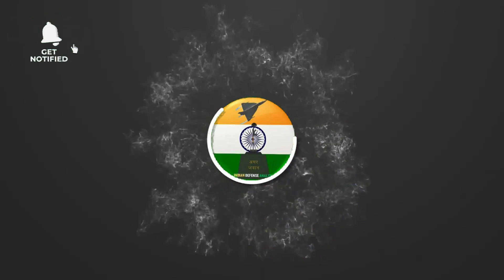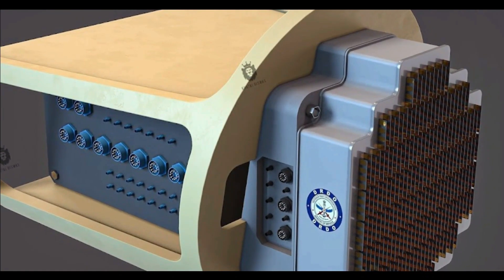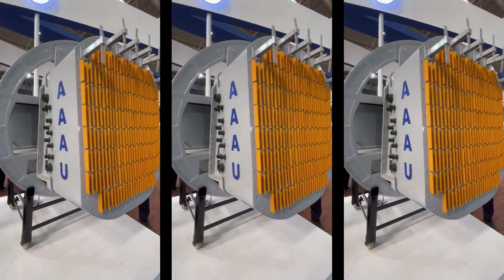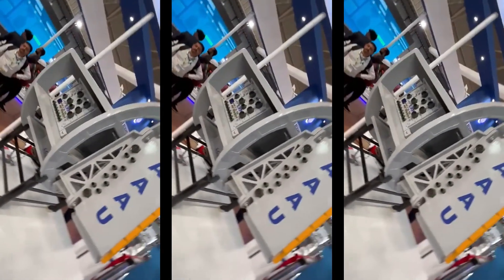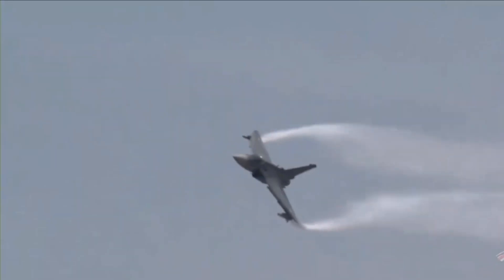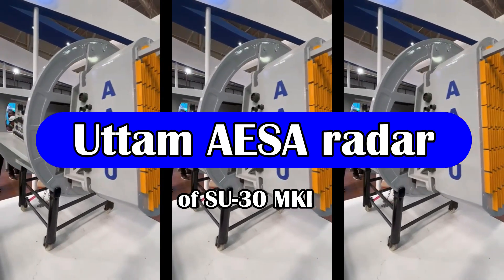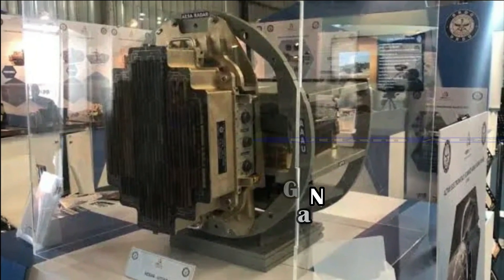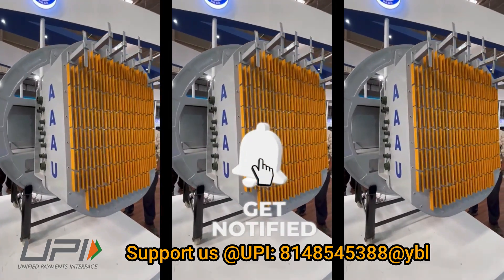Uttam AESA Radar : Tripartite MoU signed for the production of UTTAM AESA radar for LCA Mk-1A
Different version of UTTAM AESA radar

Radars are one of the most important component of a fighter jets which has evolved with the time from PESA to GaAs based AESA to GaN based AESA radar. India’s premier research institute DRDO is working on developing various types of Uttam AESA radars which will power the future fighter jets of India such as Tejas Mark1A, LCA Mark-2, AMCA & TEDBF.

Uttam AESA radar for LCA Mark-1A

The Uttam FCR AESA radar being developed for Indian Air Force is going to have many variants. The first version is going to be a GaAs based AESA radar developed for LCA Tejas Mark-1A.

The Uttam AESA radar to be integrated with LCA Tejas MK1A will have 912 TRMs. It is a full solid-state Gallium Arsenide (GaAs) based active electronically scanned array (AESA) radar. LRDE has showcased the Uttam AESA radar with 912 TR modules during the Defence Expo 2022. Uttam AESA radar will have 18 modes in Air to Air, Air to Ground and Air to Sea roles. The radar has been able to track an LCA Tejas Mark-1 from a range of 140 KM which is quite significant as LCA is smallest fighter in its category and has good stealth characteristics due to the usage of composite. The AESA radar has 95% indigenous component with only one imported subsystem. It has the capacity to track 50 targets in the sky at a range in excess of 100 km and engage four of them simultaneously.

On 07th July 2023 at LRDE, Bengaluru, a Tripartite MoU was signed for the production of UTTAM AESA radar for LCA Mk-1A between Electronics Radar Development Establishment (LRDE), Hindustan Aeronautics Limited (HAL), and Industry Partners. One of the leading industry partners is Astra Microwave.

Astra Microwave has also confirmed in its financial report for FY 2022-23, that the firm has developed and delivered Active Array Antenna Unit (AAAU) For Uttam AESA Radar for LCA Mk1A fighter aircraft.

HAL has also signed contract with IAI for ELM-2052 active electronically scanned array (AESA) radar to be integrated with LCA Mark-1A. ELTA will be supplying 24 ELM-2052 FCR in a fully assembled configuration and 8 additional will come in kit form which will be locally assembled by HAL technicians under supervision of the ELTA in Bengaluru.

We have learned based on our discussion during Aero India 2023 that HAL will commence the integration of Uttam AESA radar in LCA Mark 1A once it has completed the integration of ELM-2052 which has been contracted with Israeli firm Elta .

As per February 2023 report from The New Indian Express, DRDO has planned to configure all fighter aircraft of the Indian Air Force and the Indian Navy with indigenously designed and developed Uttam AESA Radars in next two years. The Light combat Aircraft (LCA) Tejas Mark 1A will be the first set of fighter jets to be fitted with Uttam AESA radar.

Uttam AESA radar of SU-30 MKI

The next versions is the scaled-up version of Uttam AESA Radar with more densely packed T/R module being developed for SU-30 MKI.

Post the LCA Tejas MK1A fighter jets, the other fighter jets like Sukhoi-30MKI and Mig-29 will be integrated with the radar system. The process of integration of Uttam on these platforms will commence from 2025 onwards.

As per our discussion with DRDO officials from Aero India 2023, SU-30 MKI will be integrated with GaAs based Uttam AESA radar featuring approx. 1600 T/R modules.

A variant of GaN based Uttam AESA radar has also proposed for integration with SU-30 MKI.

Uttam AESA radar based on GaN

The private firm Astra Microwave has also geared up to participate in the future airborne radar requirements from DRDO with GaN technology for different Airborne platforms.

The Gallium Nitride based AESA radar will be integrated with upcoming fighter jets of Indian Airforce which are LCA Mark2, AMCA & TEDBF fighter jets. The LCA Mark-2 will features GaN based AESA radar will have 912 T/R modules.